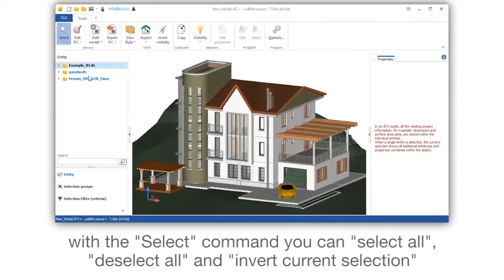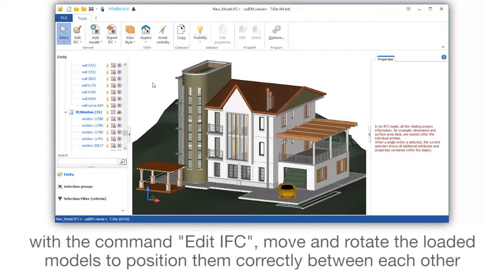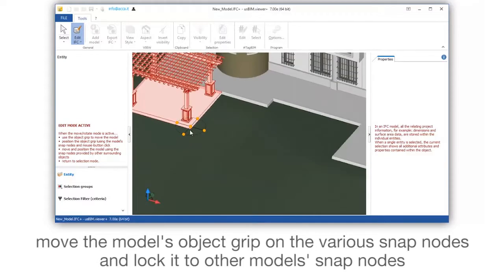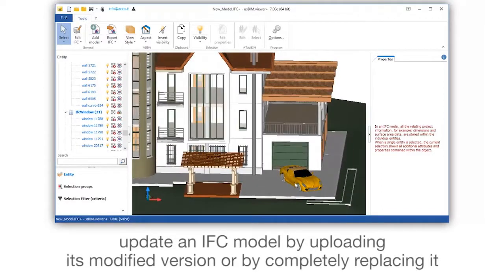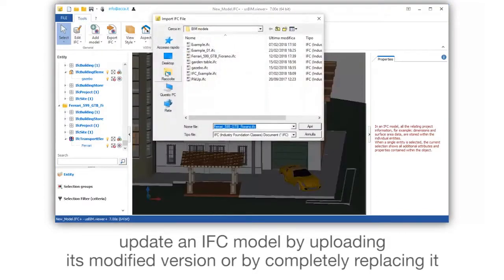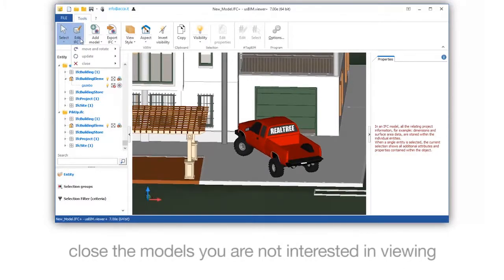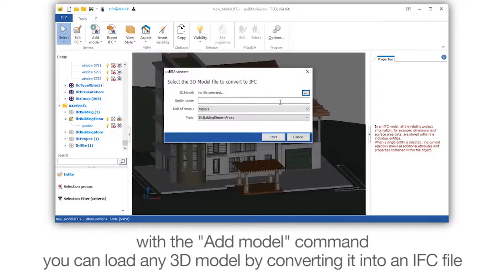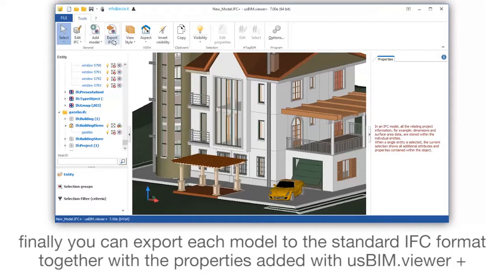usBIM.viewer+ Tutorial | The GENERAL section in the "Tools" menu | ACCA Software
Learn more about The "Select", "Edit IFC", "Add model" and "Export IFC" commands. us.BIM.viewer+ is the IFC file viewer with specific functions for converting DWG, SKP, 3DS files to the IFC file format. Easily add your own IFC properties to each entity in the 3D model. If you want to find out more about the software, get more info regarding our software license subscription plans, go to our product webpage where you can also download the free 30-day